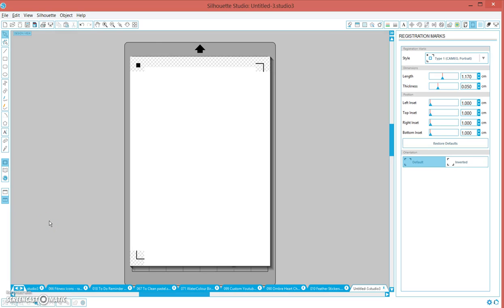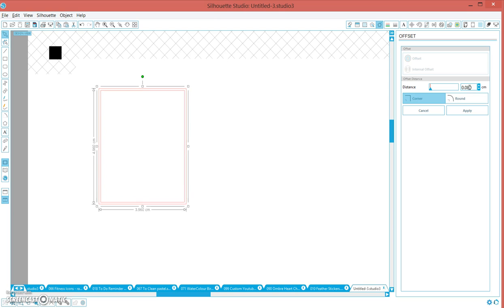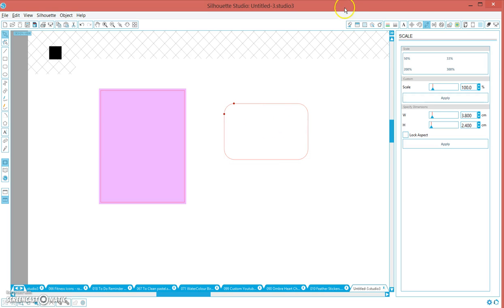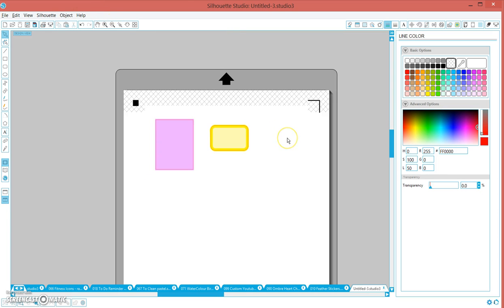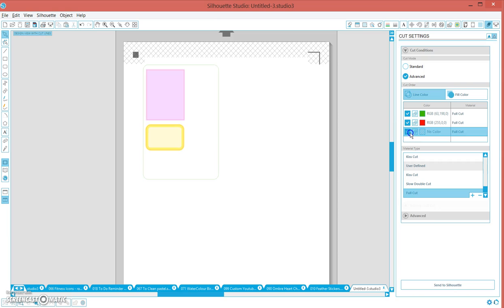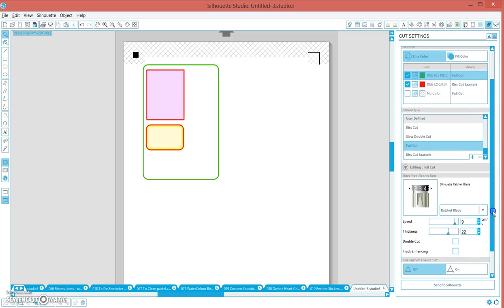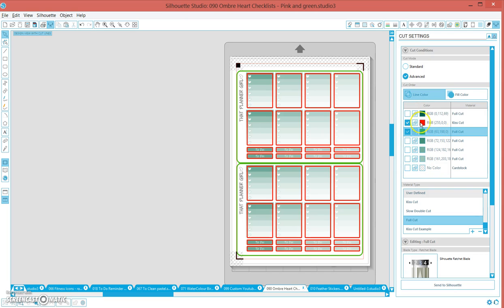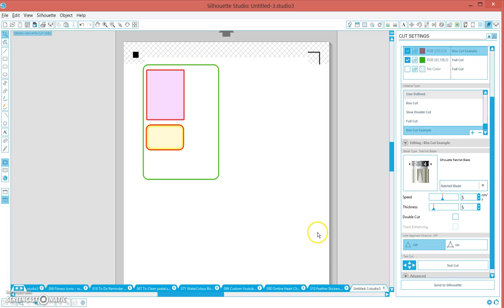How to set up two seperate cut types in one pass - Silhouette Studio